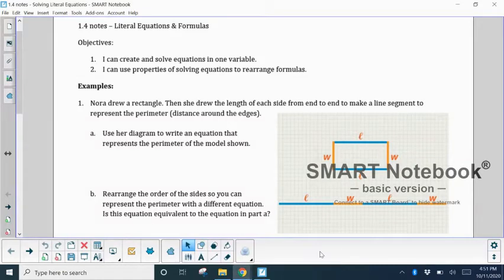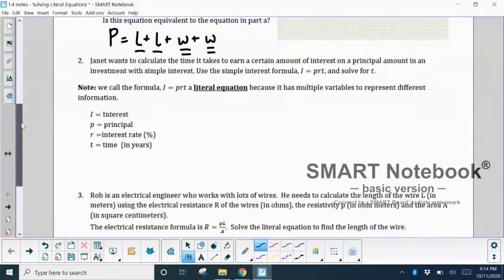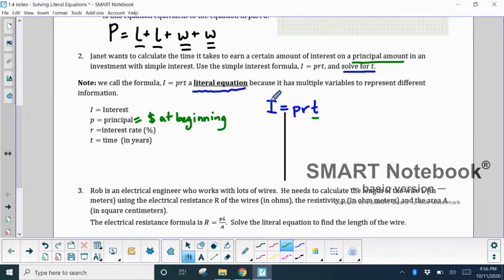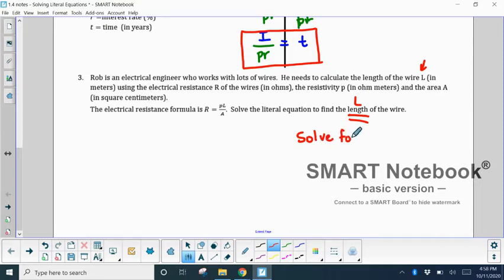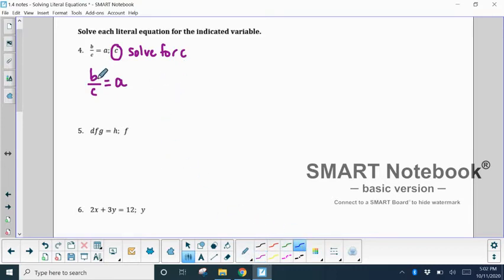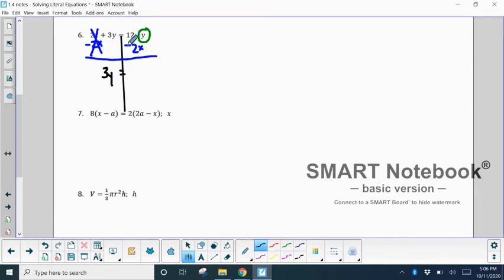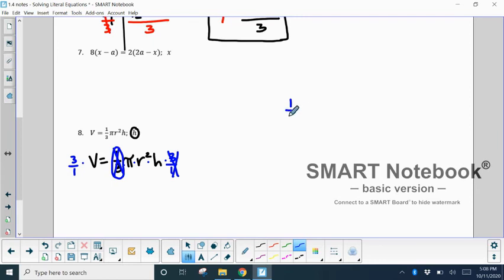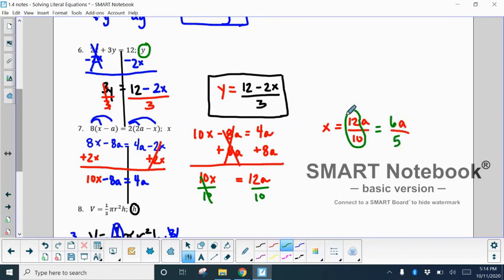1.4 - Solving Literal Equations